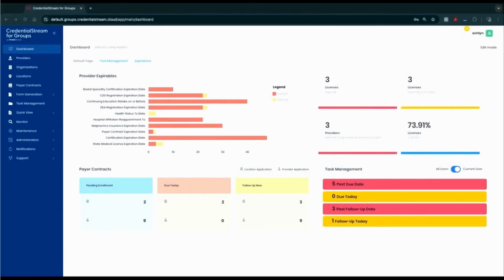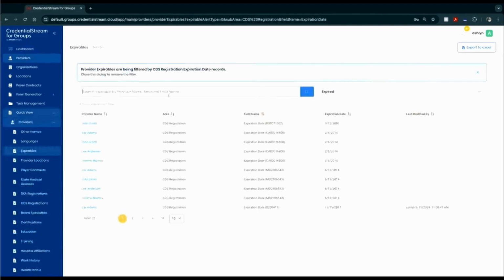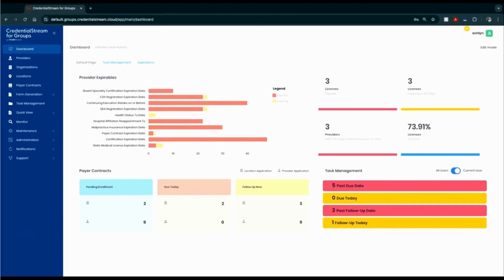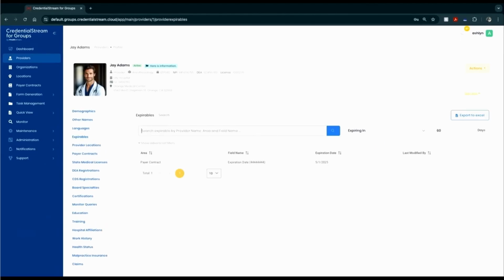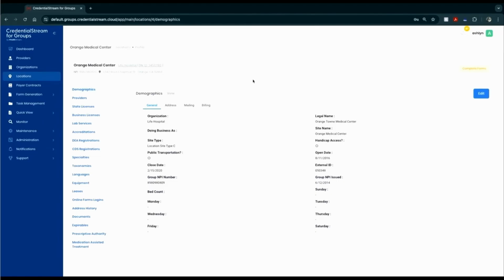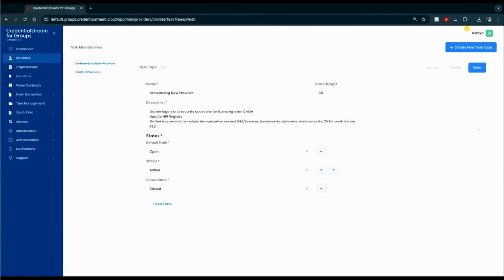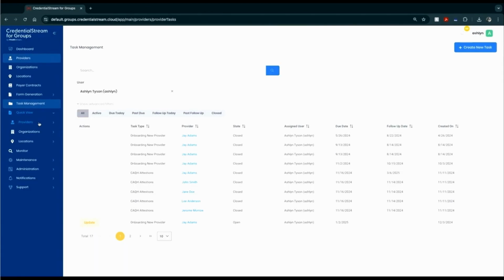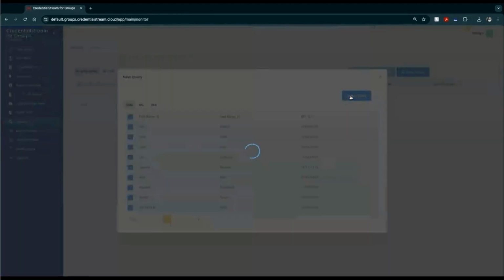Demo: A Look Inside CredentialStream for Groups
Tired of using outdated spreadsheets for credentialing and enrollment? In this demo, we show you how CredentialStream for Groups automates and centralizes credentialing, enrollment, and provider data management workflows for small to mid-size medical groups.

Ready to streamline your process? Try CredentialStream for Groups FREE for 30 days — or schedule your personalized demo with our team today